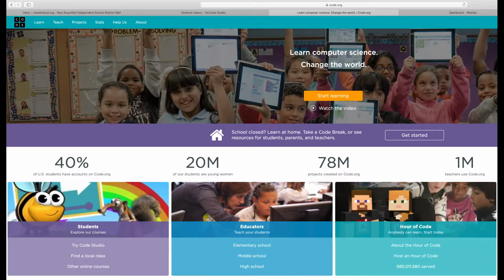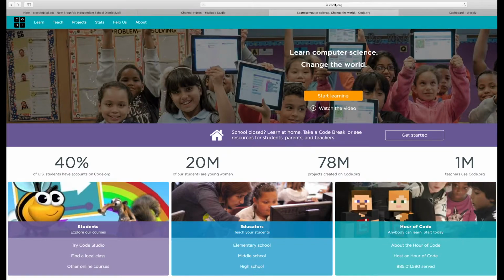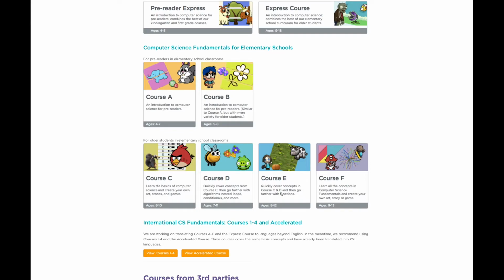4th Grade Lesson April 13-17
Code. Code. CODE!!!